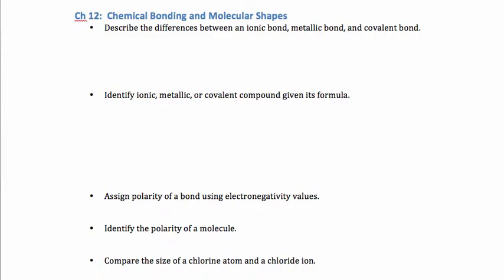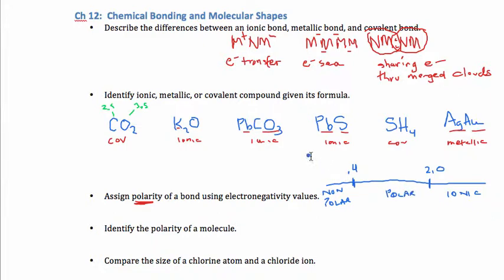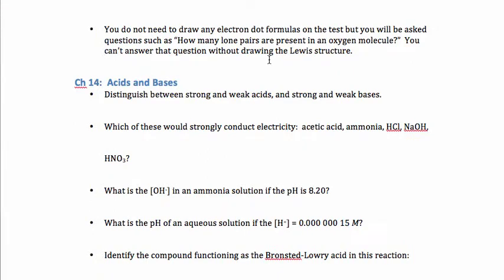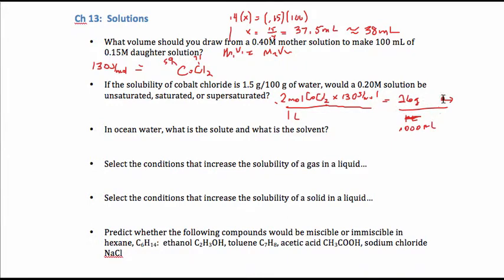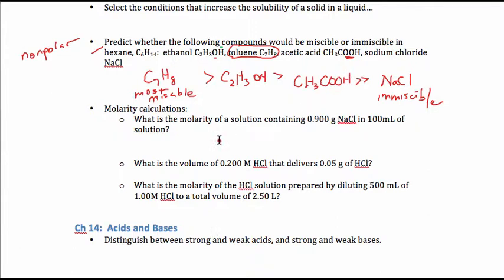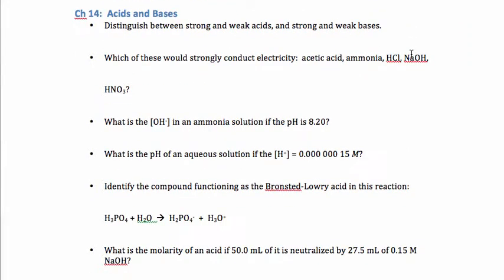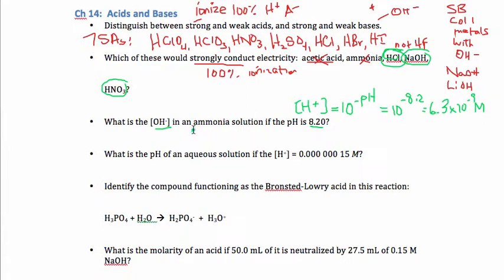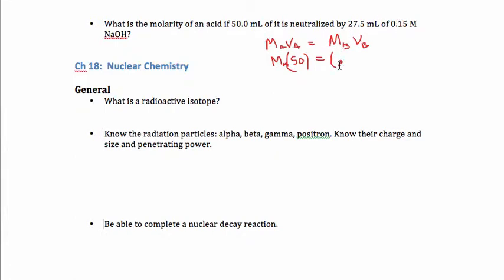CHM 2025 FInal Exam Review Part 2 Summer 2014